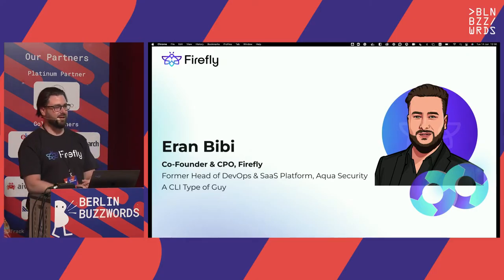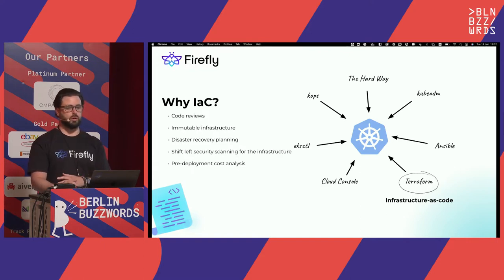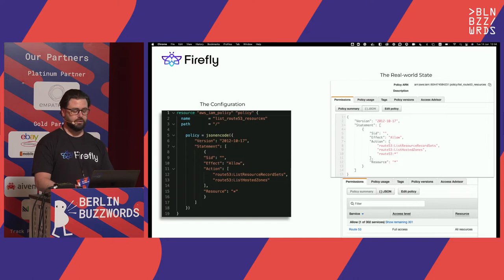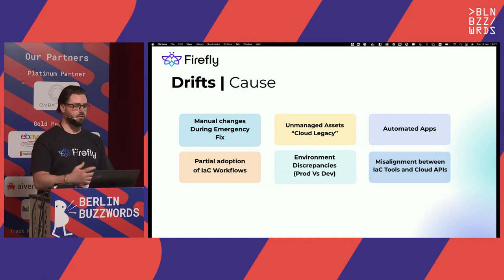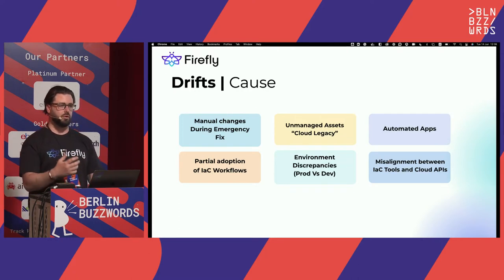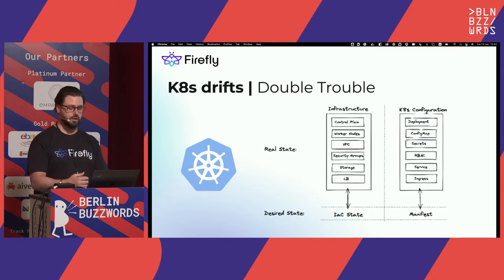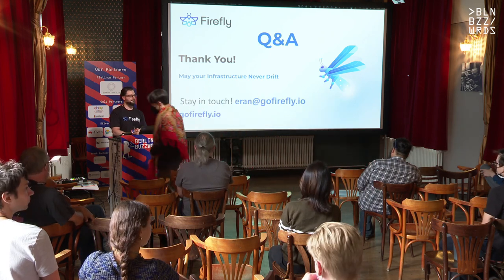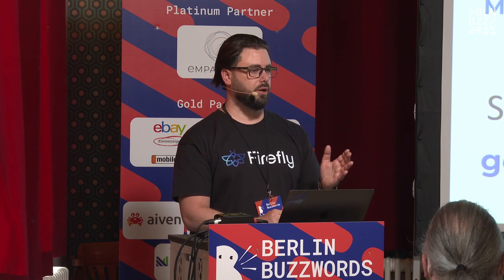Eran Bibi – Don't Panic: Getting Your Infrastructure Drift Under Control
In your ever-changing Infrastructure, some changes are intentional while others are not.

Infrastructure Drift can happen for many reasons, sometimes it happens when adding or removing resources, other times when changing resource definitions upon resource termination or failure, and even when changes have been made manually or via other automation tools.

When something is changed intentionally, it will appear in the source code, and should not raise any alarm. However, if any part of the infrastructure has been changed manually, there are tools that can identify this, and alert to the change. In other words, if your IaC drifted from its expected state, then you can in fact, detect it.

Applying simple solutions can empower DevOps and developer velocity, with the reassurance and context for unexpected changes in your IaC, in near real-time. This talk will showcase real-world examples, and practical ways to apply this in your production environments, while doing so safely and at the pace of your engineering cycles.

Drift is what happens whenever the real-world state of your infrastructure differs from the state defined in your configuration.